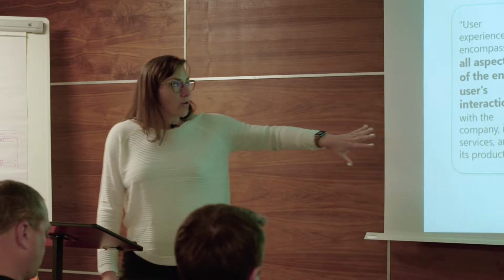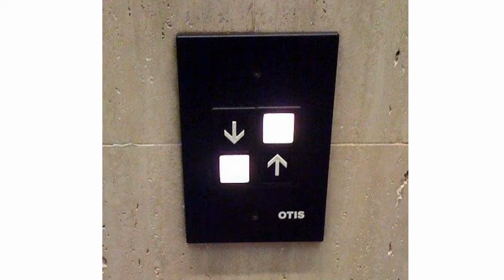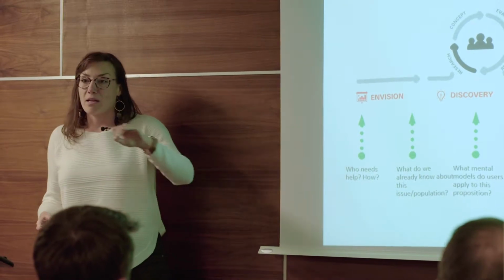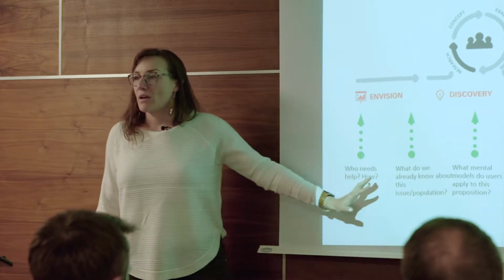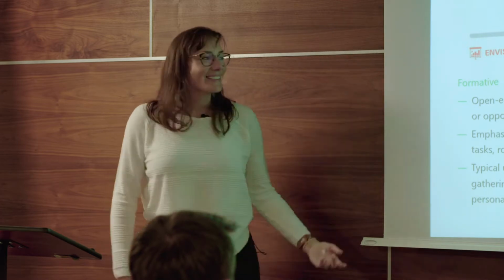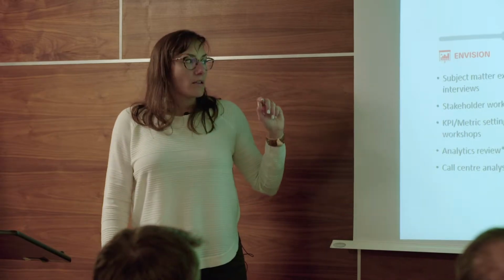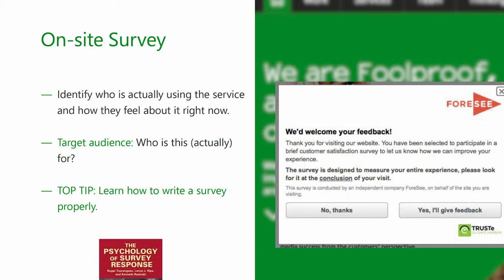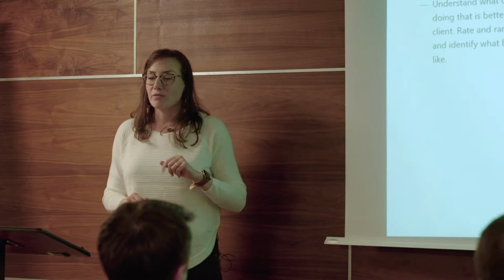Formative Research Methods with Terika Seaborn-Brown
Terika reviews methods used in the early stages of product development/re-development which will help get that nebulous client brief down to an actionable direction and lead to a more successful product customers will actually find useful. With a focus on what questions to ask stakeholders, how to identify user needs and requirements, and where opportunity areas exist, this workshop sets you up with the tools to make sure your project doesn’t die.

With 10+ years experience, Terika weaves together quantitative and qualitative research in order to inform designs that real people might actually want to use. She has worked on everything from medical devices and in-dash navigation systems to eCom giant intranets and mobile banking applications.